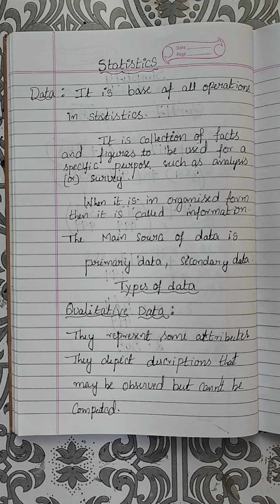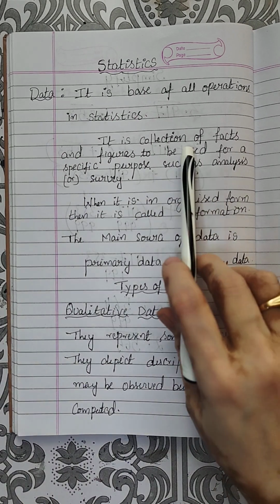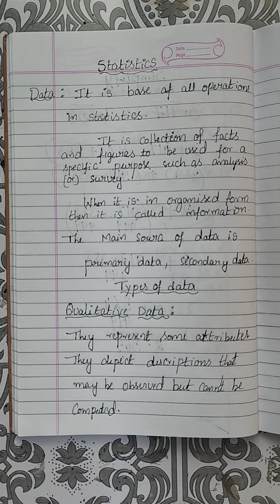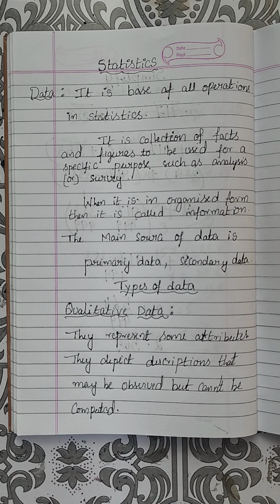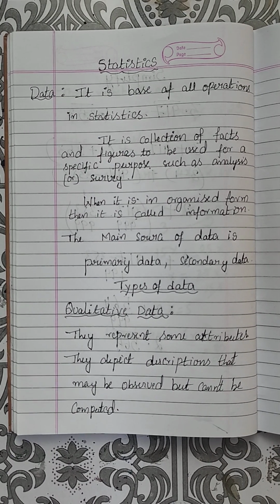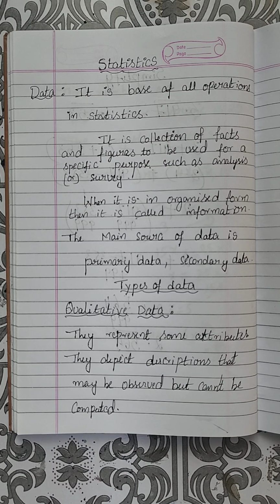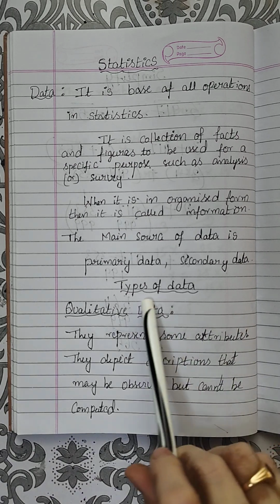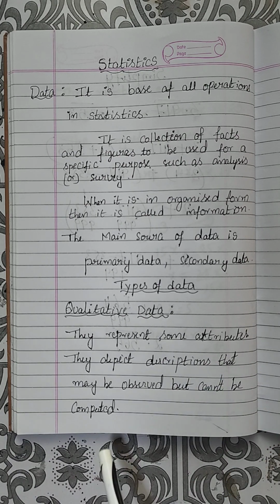Statistics (Data, Types of data)